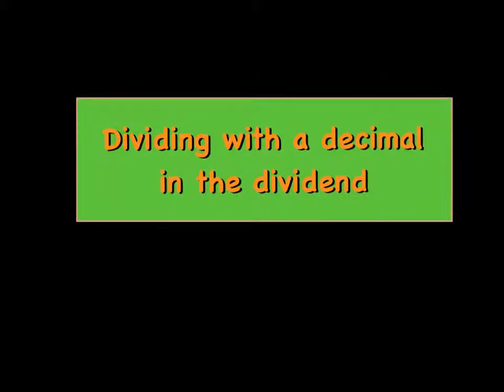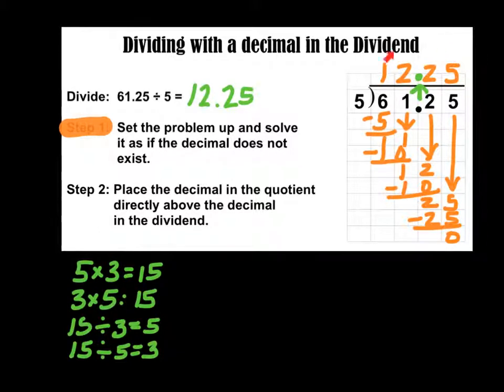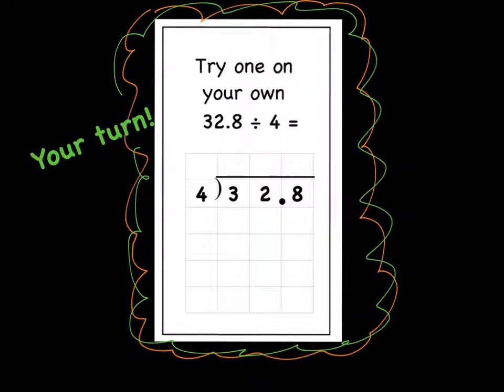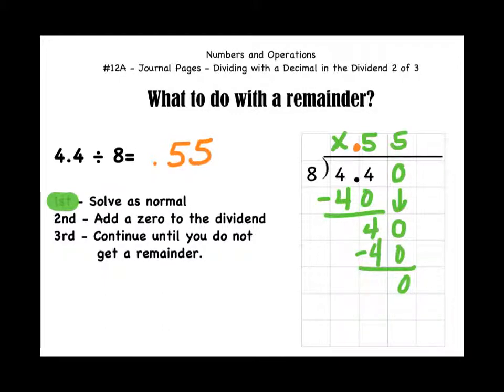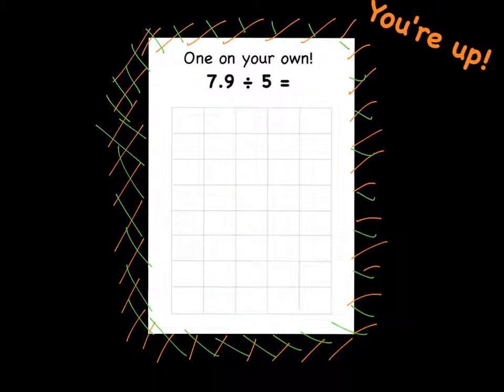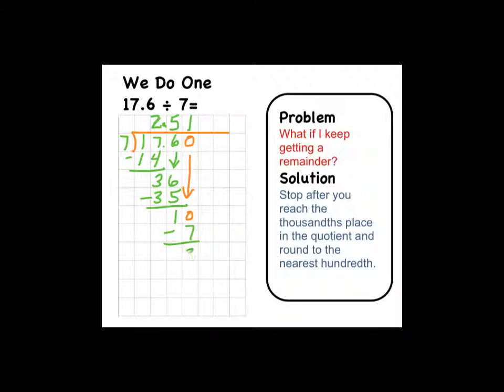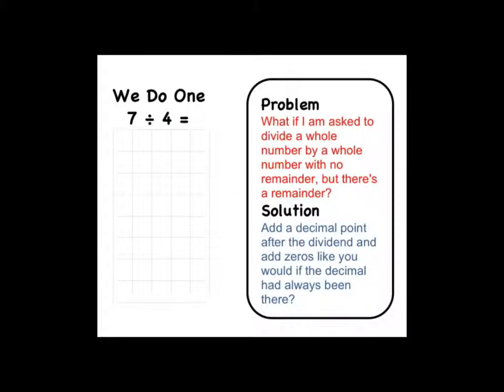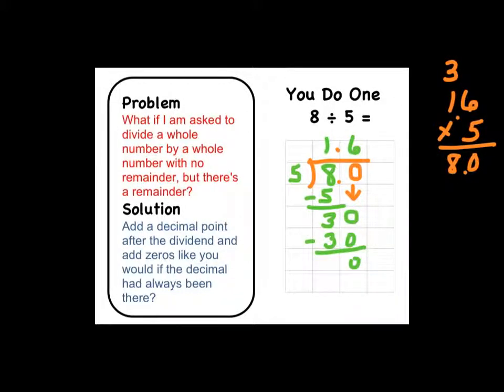Dividing a decimal by a whole number